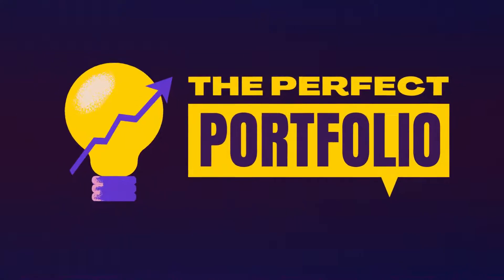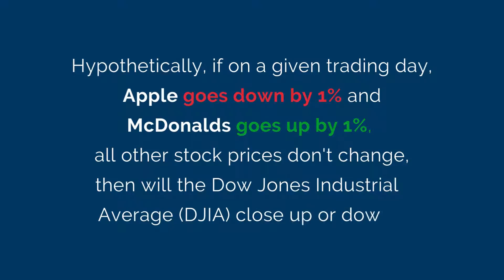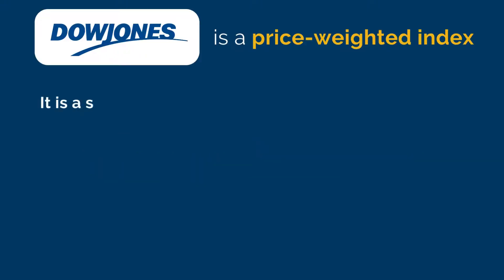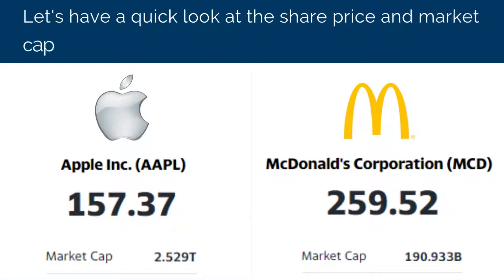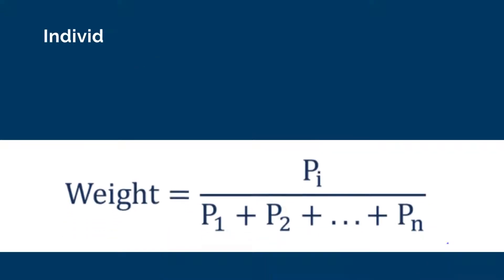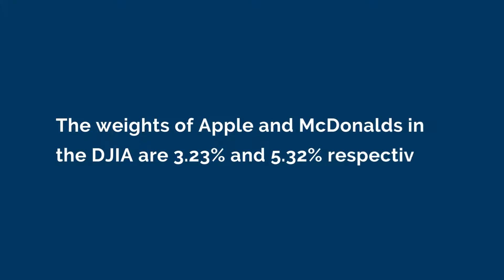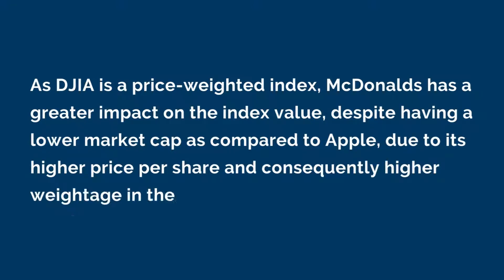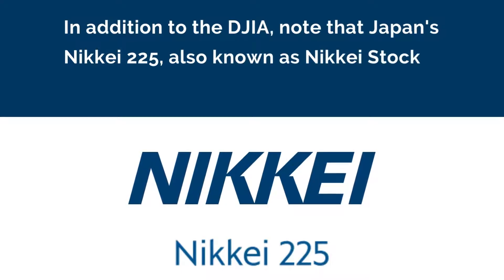Price Weighted Index - Dow Jones Industrial Average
In this learning video, we will understand what is a price-weighted equity index, taking the Dow Jones Industrial Average (DJIA) as an example. For those who don't know, the Dow Jones Industrial Average is the benchmark equity index of the U.S, which comprises of 30 prominent companies listed in the United States. We will also discuss how exactly the company weights in the index are computed, and how changes in stock prices of companies impacts the aggregate index value of the DJIA.

x